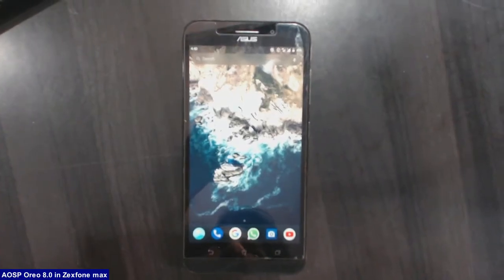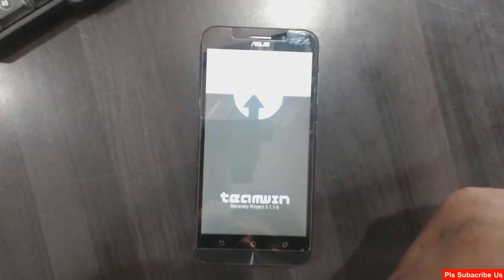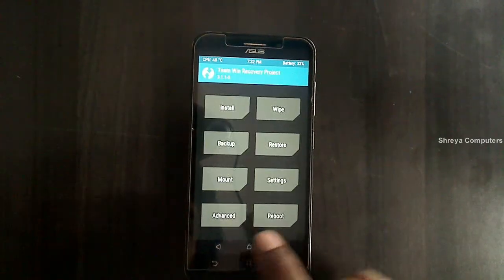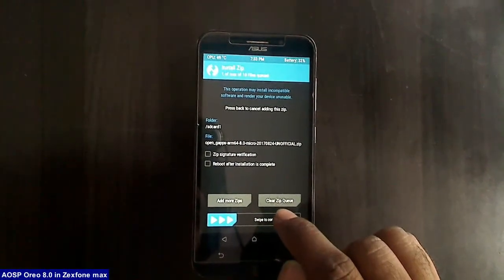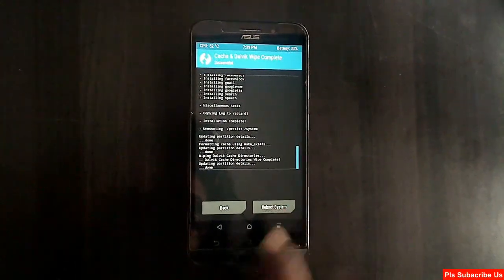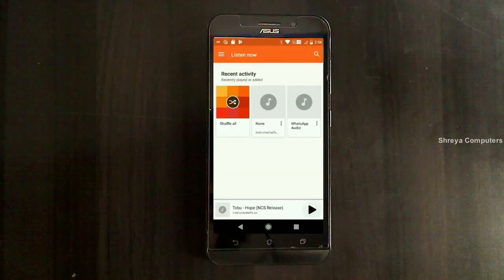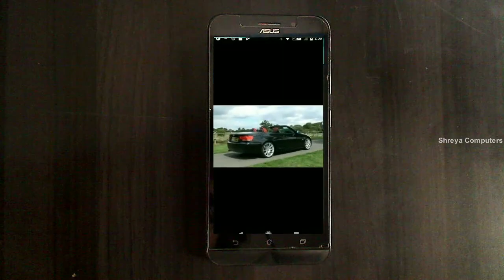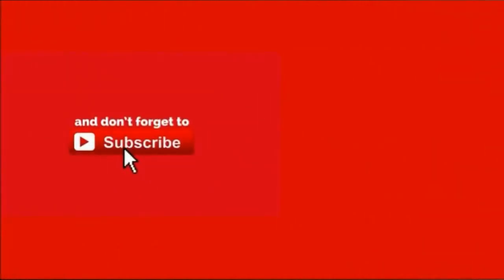How to Update Android Oreo 8.0 in ASUS Zenfone Max (AOSP Extended) Install and review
how to update android oreo 8.1 AOSP Extended Custom rom in Asus Zenfone Max, install oreo 8.1 on Asus Zenfone Max, Pure Stock Stable Android O for Asus Zenfone Max, stable volte pure stock rom, nougat to oreo update nougat to oreo upgrade, installation with twrp recovery Download NCS

 Whats working?

    Wifi
    RIL
    Mobile data
    GPS
    Camera
    Flashlight
    Camcorder
    Bluetooth (buggy sometimes)
    FMRadio (buggy sometimes)
    Sound / vibration
    IR

 Whats not?

    USB tether
    Some other Minor
    VOLTE
    Hotspot [note sure]
    Camera Record

What Is AOSP Extended?

AOSP Extended is based on the Android Open Source Project with extra contributions from many people within the Android community. It can be used without any need to have any Google application installed. Linked below is a package that has come from another Android project that restores the Google parts. Aosp extended does still include various hardware-specific code, which is also slowly being open-sourced anyway.

PRE-REQUISITE:
1. This will work on Asus Zenfone Max (Don’t Try this on Any other device):
2. Charge your phone up to 80% or 70%.
3. You will lose the original ROM or any CUSTOM ROM if you already installed on your phone. So make sure to Backup your phone using TWRP before doing this step using TWRP or CWM or any Custom Recovery.
4. You can also backup all your apps using Titanium Backup or you can Backup without any Root
5. You must install TWRP or any Custom Recovery on your phone.
7. Download all the Zip files from below and Place it in your phone’s root of internal memory.

Steps to Install AOSP Extended  For Asus Zenfone Max
• First of all, install TWRP Recovery on Asus Zenfone Max